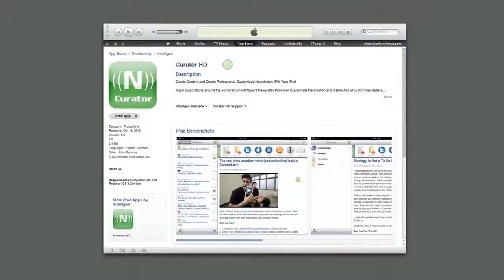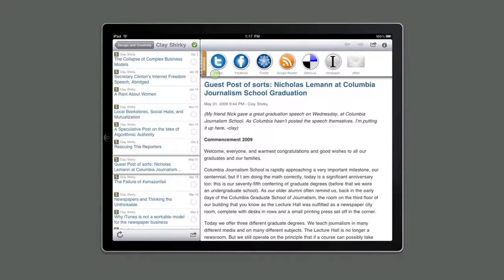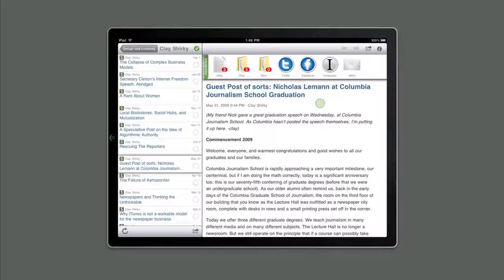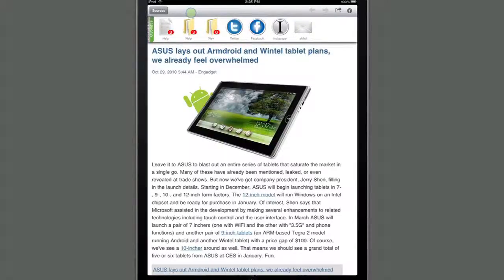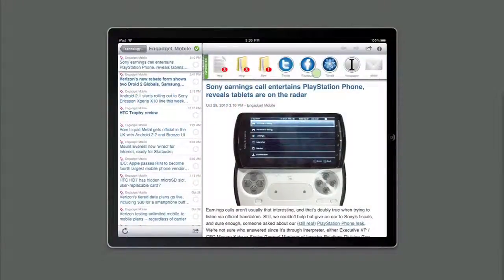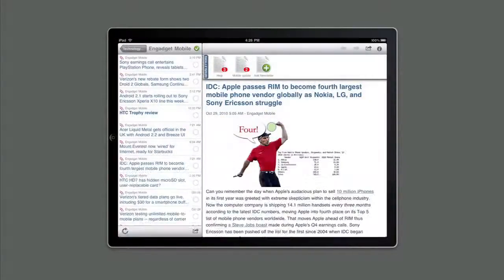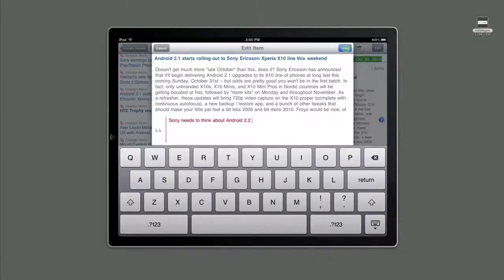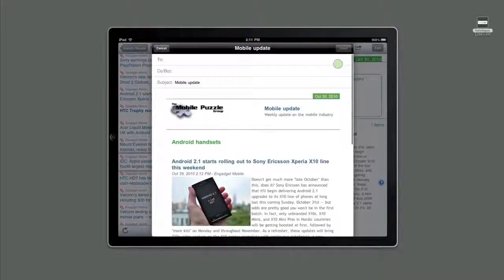Curator HD Overview